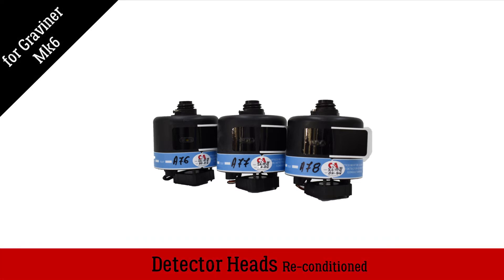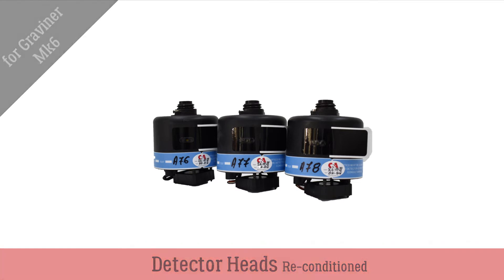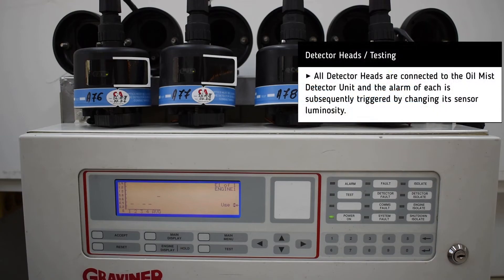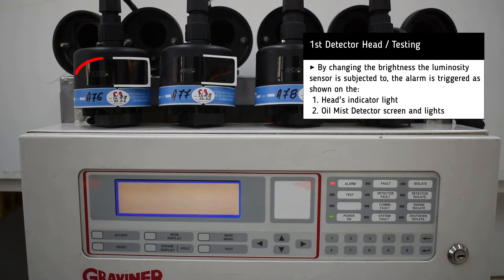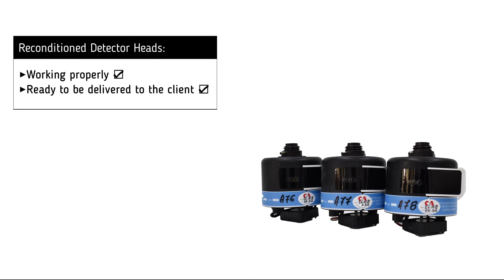Reconditioned Detector Heads (3)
Reconditioned Detector Heads (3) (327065)

Timestamps:
00:00​​​​​​​ Intro
00:05 Testing Procedure
00:19 Testing 1st Head
00:38 Testing 2nd Head
01:04 Testing 3rd Head
01:19 Outro